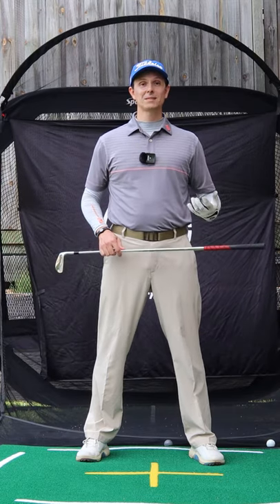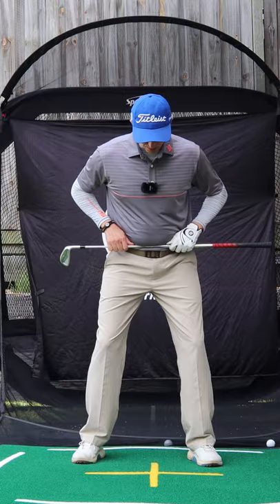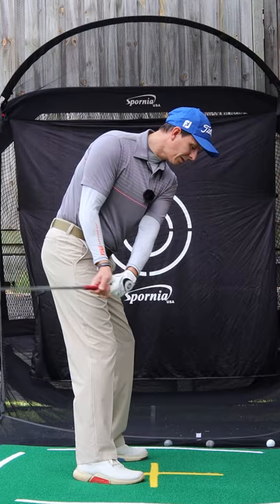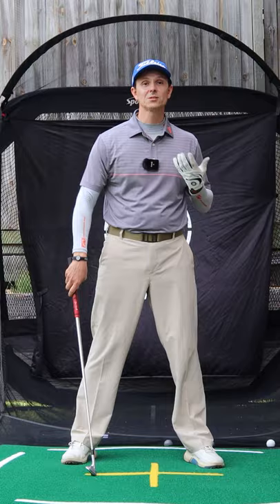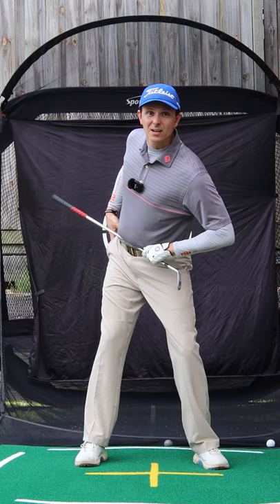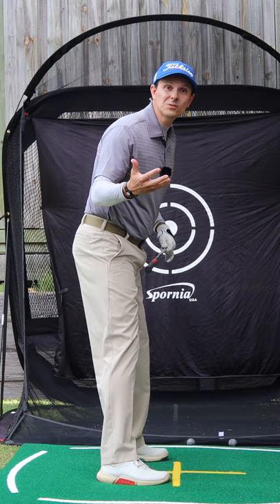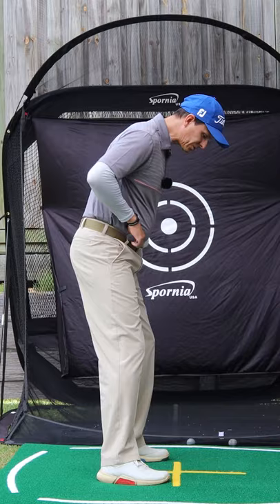Hip Rotation Backswing ➜ TILT INSTANTLY Improves Your TURN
In this video, you'll learn the key hip rotation backswing move you must do to ensure you make an on plane takeaway and backswing every time. This enables you to maintain posture and keep the clubhead outside your hands on a better path. Improve your ball-striking and become more consistent with every club in the bag.

Hip rotation in the backswing needs to be done correctly so you make the most efficient and consistent golf backswing. Practice this move without hitting a ball first and get a feel for the movement. Progress slowly up to hitting small shots before hitting longer ones. Enjoy the feeling of making a more consistent backswing and playing incredible golf.